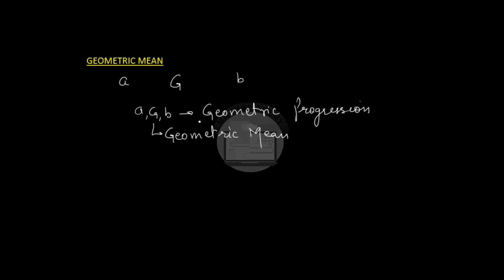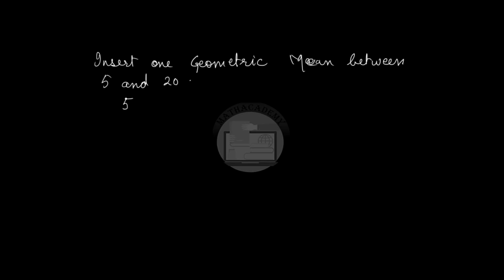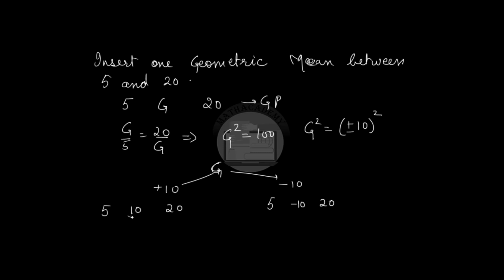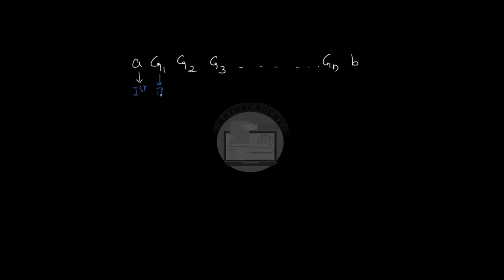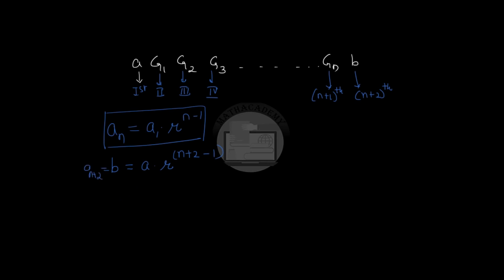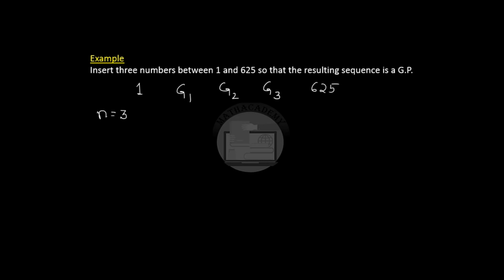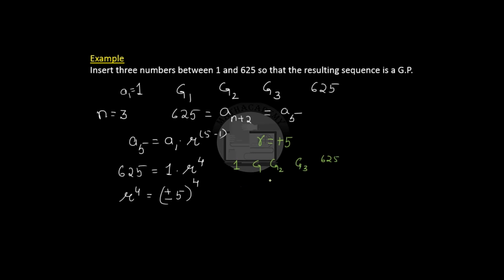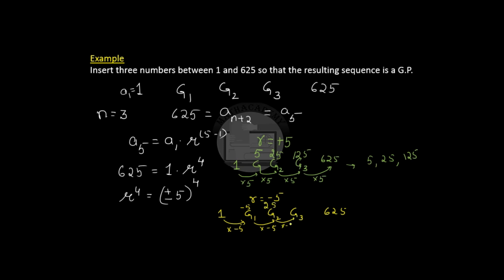Geometric Mean | Geometric Sequence | Sequences & Series | Mathacademy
This video explains "What is a Geometric Mean and How to Insert any number of Geometric Means between any two Given Numbers such that the resulting sequence is a Geometric Sequence". More such videos can be viewed on my channel "Mathacademy"

Sequences & Series Videos :
Sum of N terms of an AP - Solved Examples